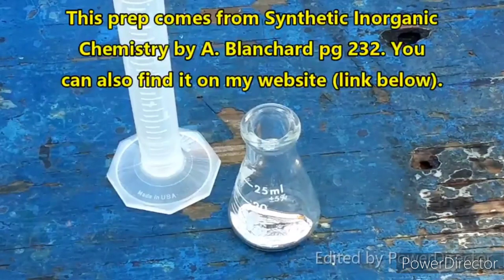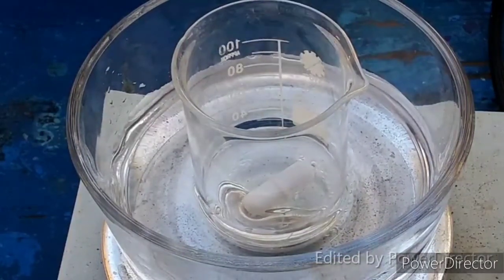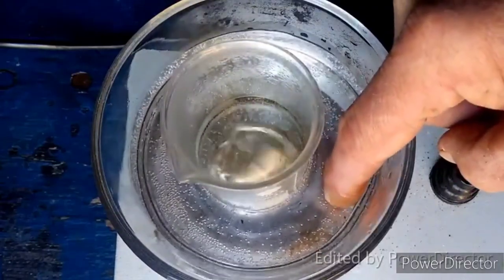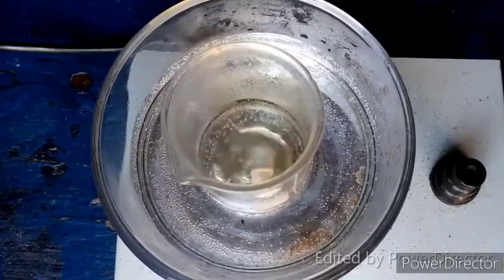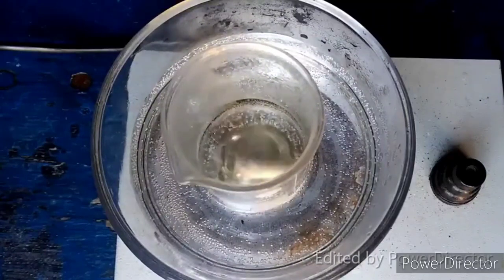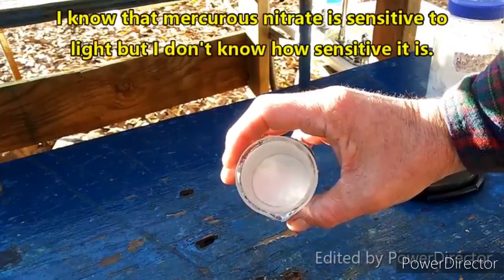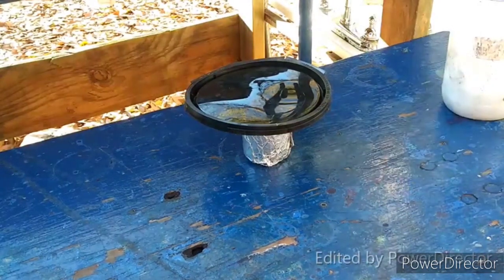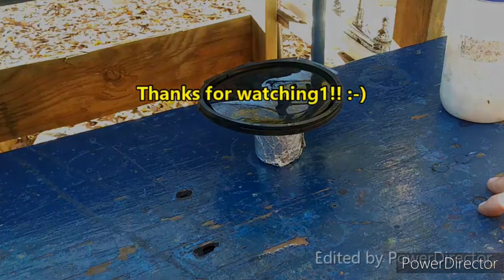How to Make Mercurous Nitrate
In this video I prepare the useful compound mercurous nitrate which is frequently used as a precursor to other mercurous salts.